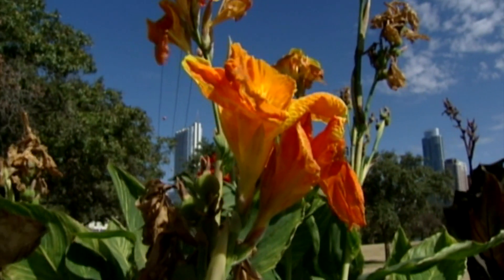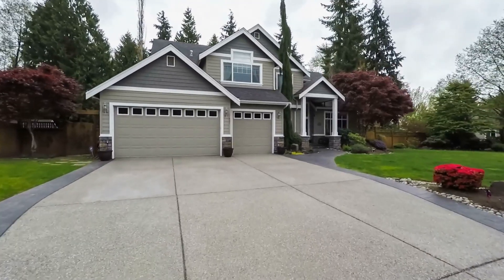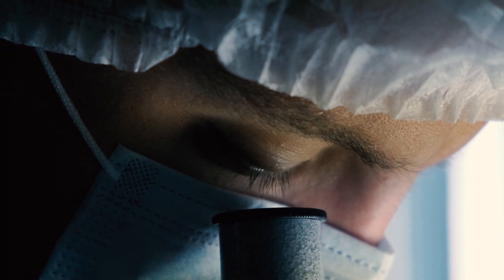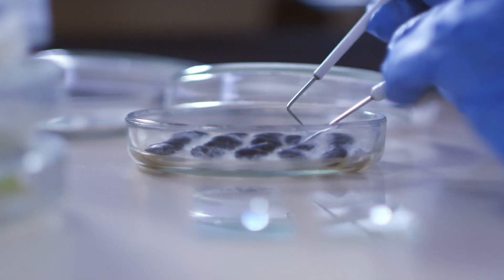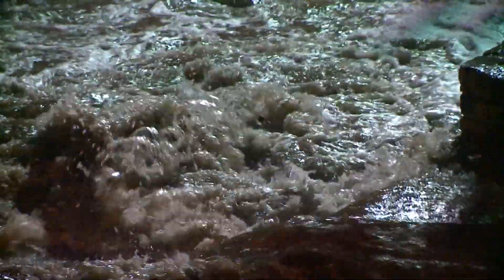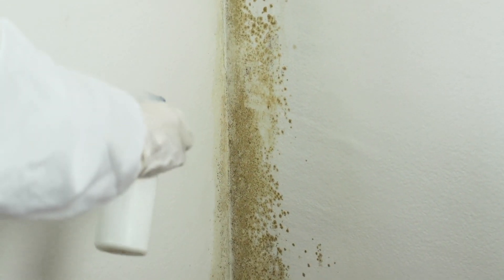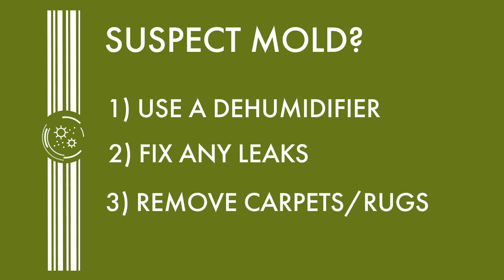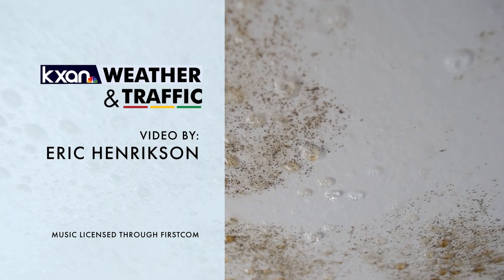Allergies Explained - Mold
Why is mold such a problem for allergy sufferers and when do they need to worry? Plus, we explore how doctors detect allergens in the air.